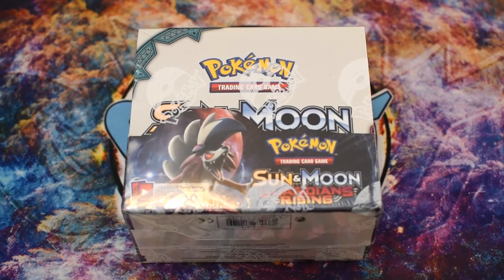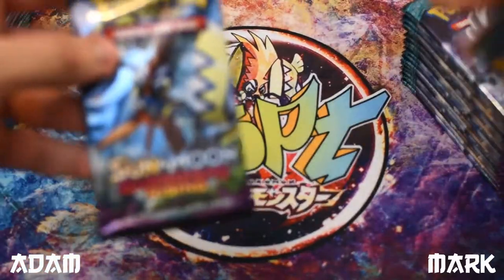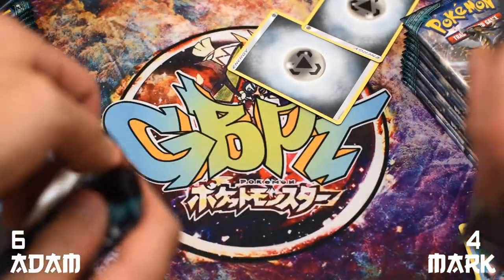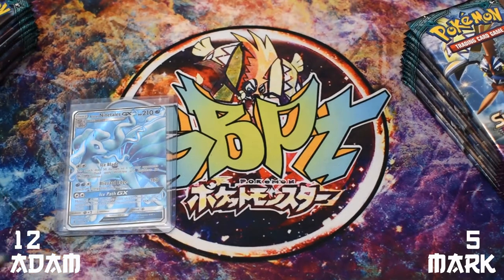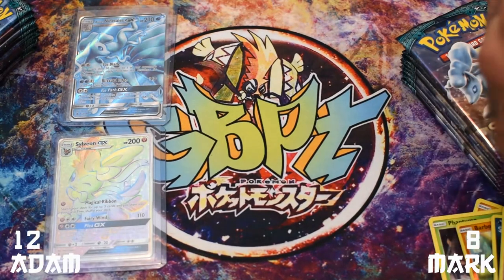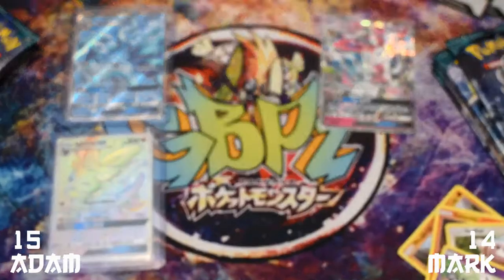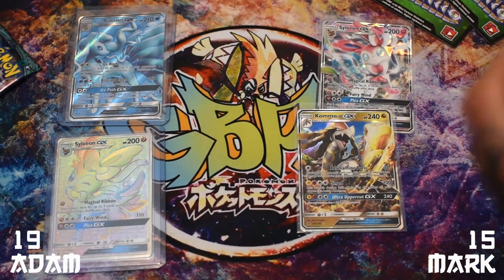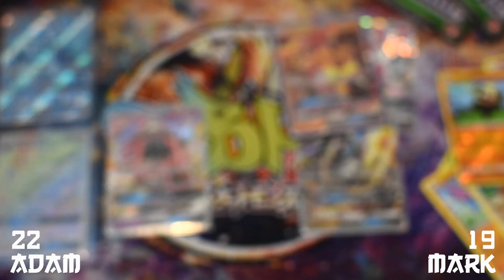EPIC POKÉMON GUARDIANS RISING BOX BATTLE! 5 of 6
Here is our Guardian's Rising half booster box pack battle!!

If you haven't seen our previous Guardians Rising box openings please check them out on the channel!

We are trying to reach 100 subs to finally get a custom youtube URL!

Credit Big love for:

Hitfilm4 for our new editing software "Hitfilm 4 Express", which is a free program with excellent support!! THANK YOU!

Music: Battle! Island Kahuna - Pokémon Sun & Moon Music Extended Developer(s): Game Freak
Publisher(s): Nintendo

Crew

Kozu: The Motion Graphics Guy, Anime Beast

Mat: The Slowking of Randomizer Nuzlocke's